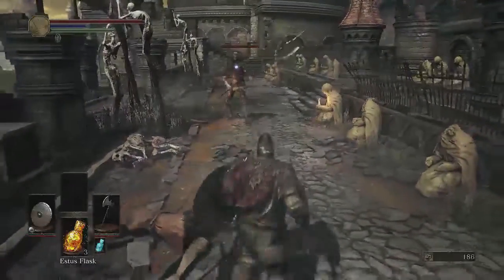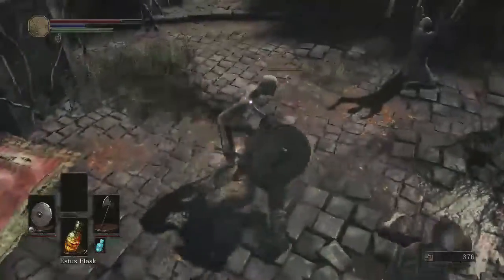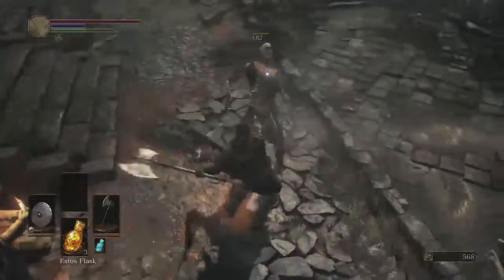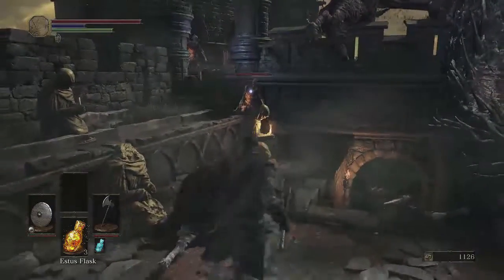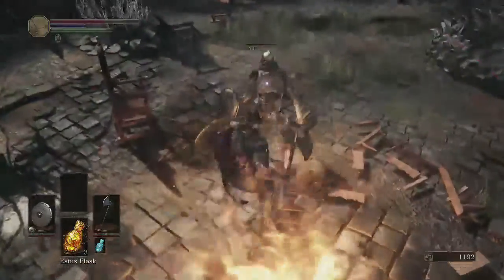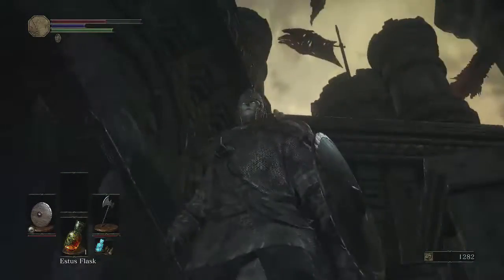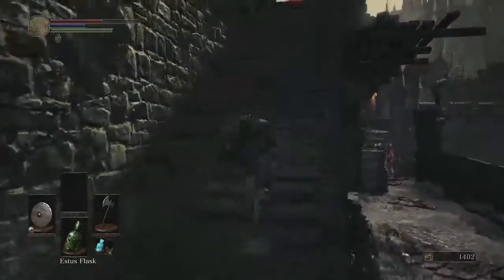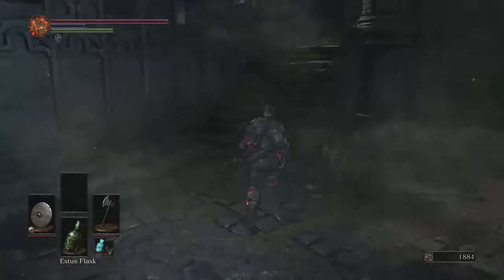LET'S PLAY DARK SOULS III (Part 4)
Welcome everyone to Part 4 of my live Let's Play of Dark Souls III, in this live lets play I will be playing the game from start to finish defeating all mandatory bosses as well as most if not all Optional bosses!

-- Follow on Twitter for stream updates: jdc4295